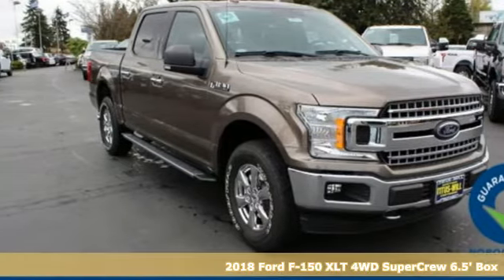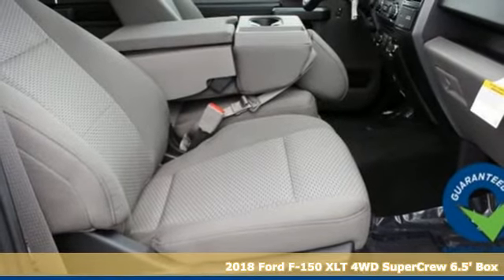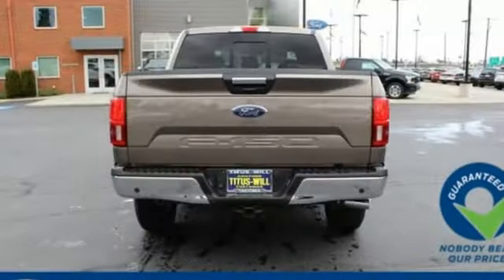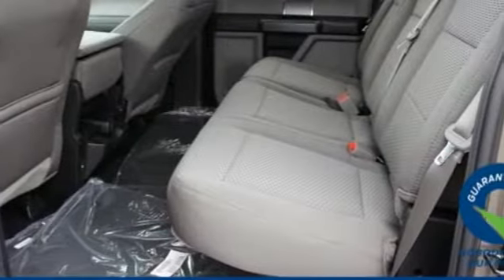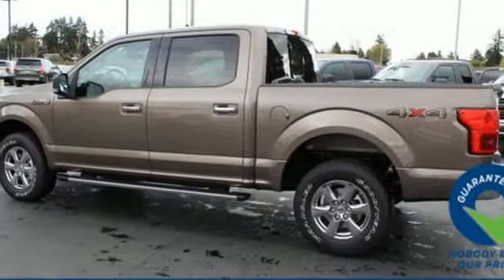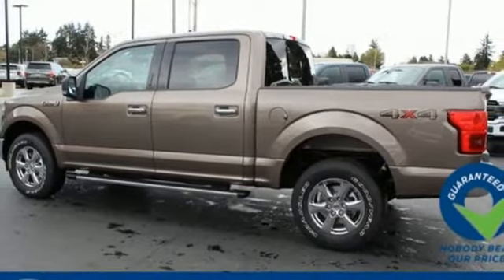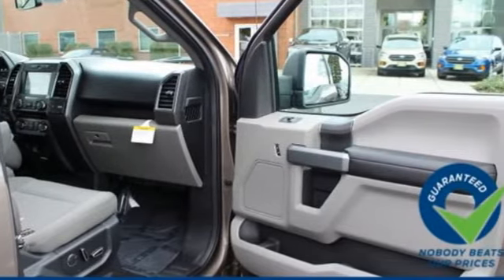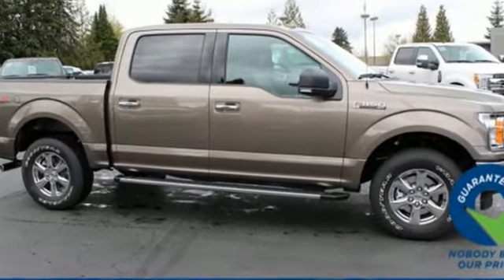New 2018 Ford F-150 Tacoma WA Seattle, WA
Year: 2018
Make: Ford
Model: F-150
Trim: XLT
Engine: 8 Cyl. 5.0 L
Transmission: Automatic
Color: Stone Gray
Interior: Medium Earth Gray
Stock #: F80564
VIN: 1FTEW1E51JKD58308
XLT POWER EQUIPMENT GROUP -inc: LED Box Lighting, Power-Sliding Rear Window, privacy glass, overhead console, dome lamp replacement and front and back map lamps, Rear Window Defroster, 110V/400W Outlet, VOICE-ACTIVATED TOUCHSCREEN NAVIGATION -inc: pinch-to-zoom capability, SiriusXM Traffic and Travel Link, Note: SiriusXM Traffic and Travel Link includes a 5-year prepaid subscription, SiriusXM Traffic and Travel Link service is not available in Alaska or Hawaii, SiriusXM audio and data services each require a subscription sold separately, or as a package, by Sirius XM Radio Inc, If you decide to continue service after your trail, the subscription plan you choose will automatically renew thereafter and you will be charged according to your chosen payment method at then-current rates, Fees and taxes apply, To cancel you must call SiriusXM at 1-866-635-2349, See SiriusXM customer agreement for complete terms All fees and programming subject to change, Sirius, XM and all related marks and logos are the trademarks of Sirius XM Radio Inc, TWIN PANEL MOONROOF, TRANSMISSION: ELECTRONIC 10-SPEED AUTOMATIC -inc: selectable drive modes: normal/tow-haul/snow-wet/EcoSelect/sport, TRAILER TOW PACKAGE -inc: Towing capability up to 11,100 lbs, Class IV Trailer Hitch Receiver, towing capability up to 5,000 lbs, on 3.3L V6 PFDI engine (99B) and 2.7L EcoBoost engine (99P) or up to 7,000 lbs, on 3.5L EcoBoost engine (99G) and 5.0L V8 engine (995), smart trailer tow connector and 4-pin/7-pin wiring harness, Pro Trailer Backup Assist, Upgraded Front Stabilizer Bar, TAILGATE STEP W/TAILGATE LIFT ASSIST, SYNC CONNECT -inc: Remotely start, lock and unlock vehicle, schedule specific times to remotely start vehicle, locate parked vehicle, check vehicle status all included in service for 5 years from the vehicle sale date as recorded by the dealer, Wi-Fi hotspot connects up to 10 devices includes a trial subscription of 3 months or 3 gigabytes whichever comes first, wireless service plan required after trial subscription ends, LED SIDEVIEW MIRROR SPOTLIGHTS -inc: high-intensity LED security approach lamps, INTEGRATED TRAILER BRAKE CONTROLLER, FRONT LICENSE PLATE BRACKET -inc: Standard in states requiring 2 license plates, optional to all others. This Ford F-150 has a dependable Regular Unleaded V-8 5.0 L/302 engine powering this Automatic transmission.*This Ford F-150 XLT Has Everything You Want *EQUIPMENT GROUP 302A LUXURY -inc: 4.2 Productivity Screen in Instrument Cluster, Reverse Sensing System, Class IV Trailer Hitch Receiver, towing capability up to 5,000 lbs, on 3.3L V6 PFDI engine (99B) and 2.7L EcoBoost engine (99P) or up to 7,000 lbs, on 3.5L EcoBoost engine (99G) and 5.0L V8 engine (995), smart trailer tow connector and 4-pin/7-pin wiring harness, Rear Window Defroster, XLT Chrome Appearance Package, 2 chrome front tow hooks, Tires: P275/65R18 OWL A/S, Chrome Step Bars, 2-Bar Style Grille w/Chrome 2 Minor Bars, silver painted surround and black background mesh, Chrome Door & Tailgate Handles w/Body-Color Bezel, bezel on side doors and black on tailgate, Wheels: 18 Chrome-Like PVD, Single-Tip Chrome Exhaust, Rear Under-Seat Storage, SYNC 3, enhanced voice recognition communications and entertainment system, 8 LCD touchscreen in center stack w/swiping and pinch-to-zoom capabilities, pinch-to-zoom capability included when equipped w/available voice activated touchsc, ENGINE: 5.0L V8 -inc: auto start-stop technology and flex-fuel capability, 3.31 Axle Ratio, GVWR: 7,000 lbs Payload Package , BLIND SPOT INFORMATION SYSTEM (BLIS) -inc: cross-traffic alert and trailer tow monitoring (BLIS sensor in LED taillamp), ALL-WEATHER RUBBER FLOOR MATS, Wheels: 17 Silver Painted Aluminum, Variable Intermittent Wipers, Urethane Gear Shift Knob, Transmission w/SelectShift Sequential Shift Control, Towing w/Harness and Trailer Sway Control, Tires: P265/70R17 OWL A/T, Tire Specific Low Tire Pressure Warning, Tailgate/Rear Door Lock Included w/P

Hours
Sunday 11:00am to